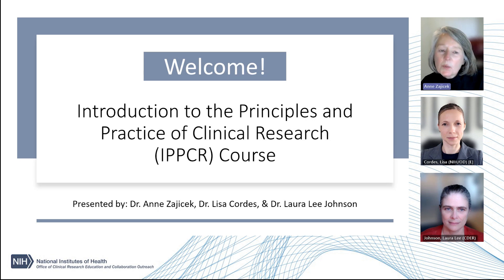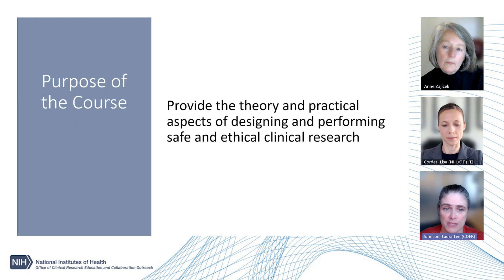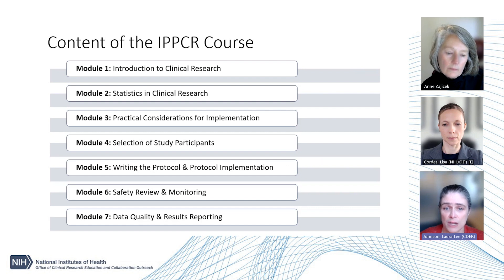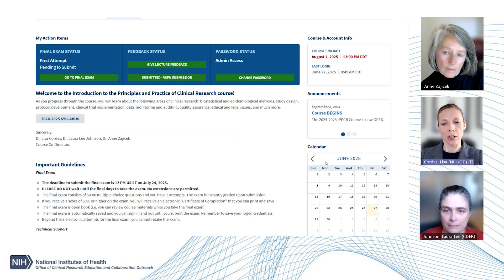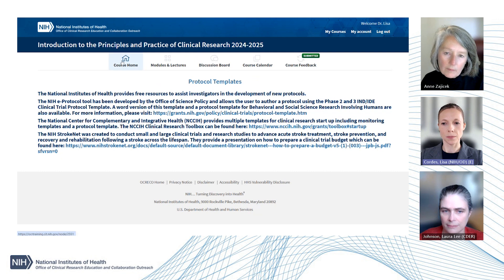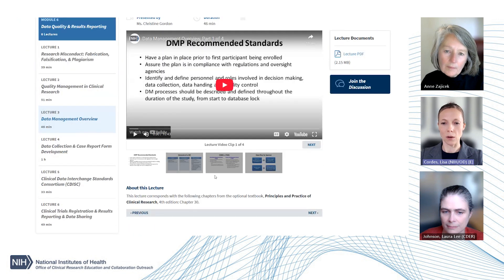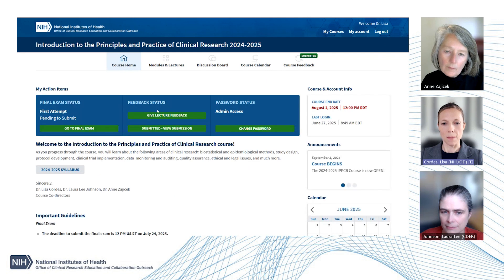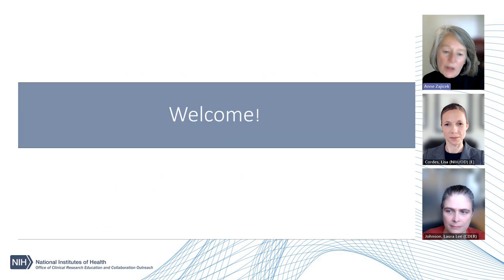IPPCR Welcome 2025